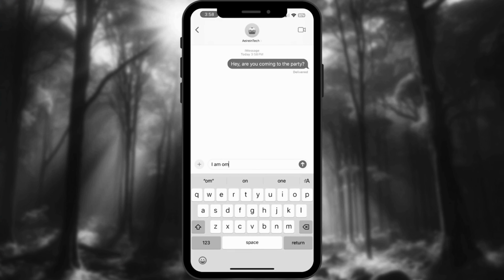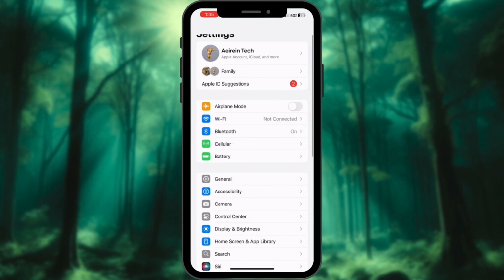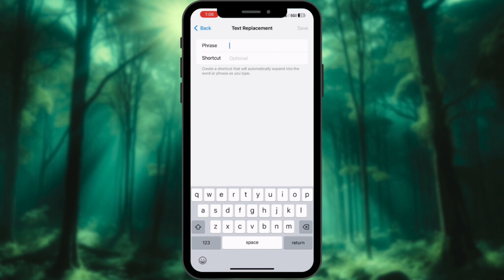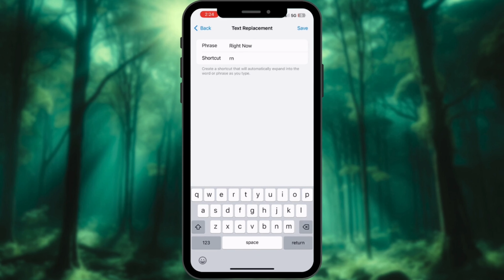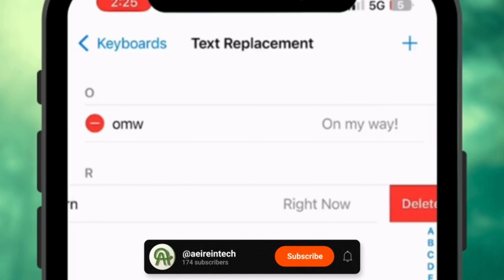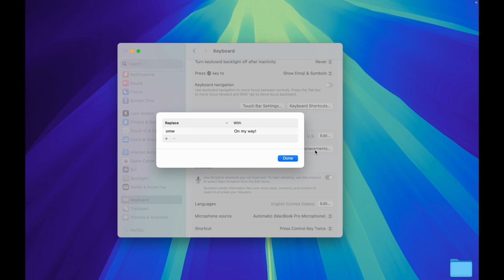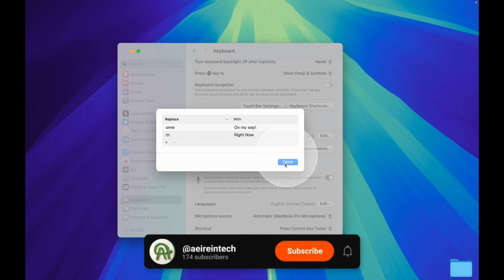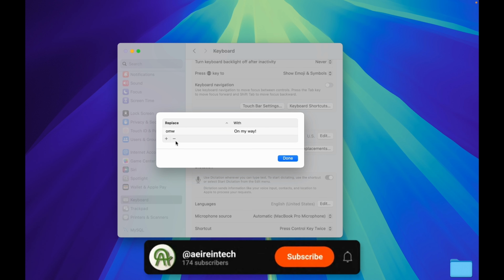Set Up Text Replacement on iPhone, iPad, and Mac!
Boost your productivity by learning how to set up and use text replacement on your iPhone, iPad, and Mac! Follow our easy guide on text replacement on Mac and how to create text shortcuts on iPhone to save time and reduce typing errors.

0:00 Intro
0:14 Setting Up Text Replacement on iPhone and iPad
0:47 Modifying Text Replacement on iPhone and iPad
1:17 Setting Up Text Replacement on Mac
1:54 Modifying Text Replacement on Mac

Steps Covered:

1.) Understanding the Importance of Text Replacement

In our digitally advanced world, efficiency is key. Whether you're a busy professional, a student, or someone who spends a lot of time typing, text replacement can be a game-changer. Automate frequently used text, save time, and reduce typos!

2.) Setting Up Text Replacement on iPhone and iPad

Steps:
1. Open the Settings app on your iPhone or iPad.
2. Scroll down and tap General.
3. Select Keyboard, then choose Text Replacement.
4. Tap on the (+) button in the top-right corner.
5. In the Phrase field, enter the text you want to replace.
6. In the Shortcut field, type the abbreviation or shortcut you want to use.
7. Tap Save to add the new text replacement.

3.) Modifying Text Replacement on iPhone and iPad

Steps:
1. Tap the text replacement you want to modify.
2. Update the Phrase or Shortcut fields.
3. Tap Save to apply changes.
4. To delete, swipe left on the entry and tap Delete.
5. Alternatively, tap Edit from the bottom-left corner, choose the (-) red icon, and tap Delete.

4.) Setting Up Text Replacement on Mac

Steps:
1. Click the Apple Logo and select System Settings.
2. For macOS Monterey users, select System Preferences.
3. Access the Keyboard menu and choose Text Replacement.
4. Click the + button in the new window.
5. In the Replace field, enter the text you want to replace.
6. In the With field, type the text you want to insert.
7. Click Add to save the new text replacement.
8. Finally, hit Done.

5.) Modifying Text Replacement on Mac

Steps:
1. Select the text replacement you want to modify.
2. Update the Replace or With fields.
3. Hit Save to apply changes.
4. Click the Edit or (-) buttons to delete the entry.

[set up and use text replacement, text replacement on Mac, how to create text shortcuts on iPhone]